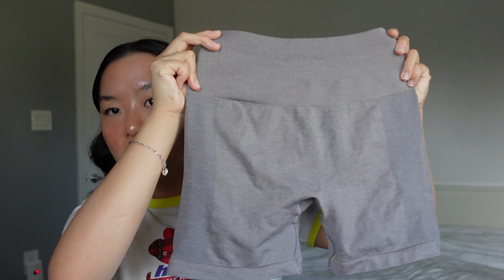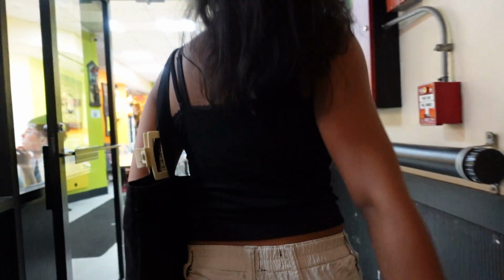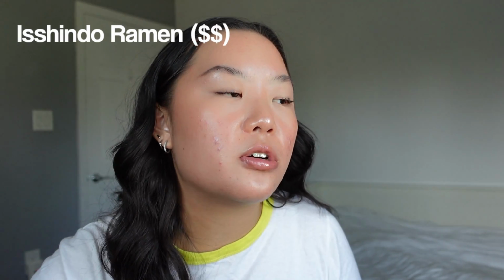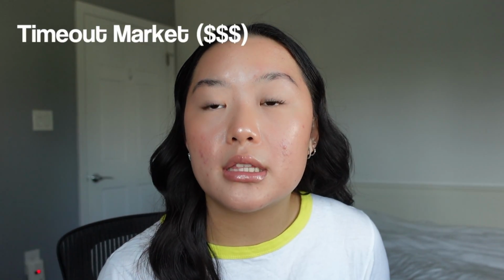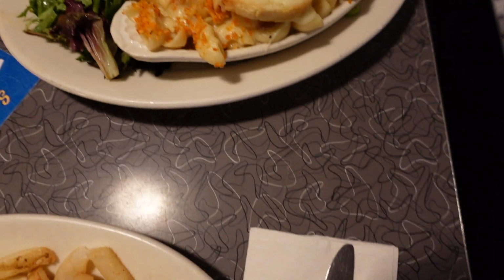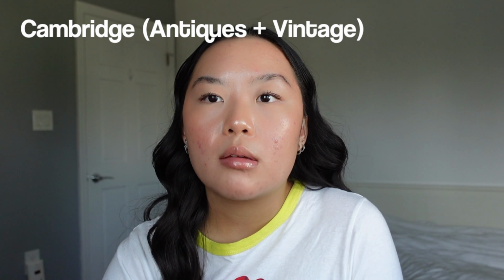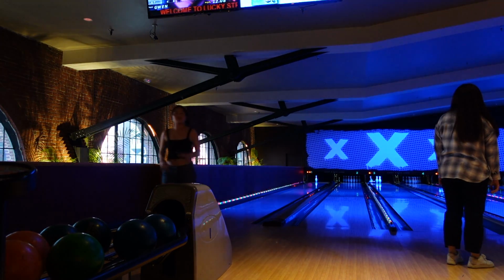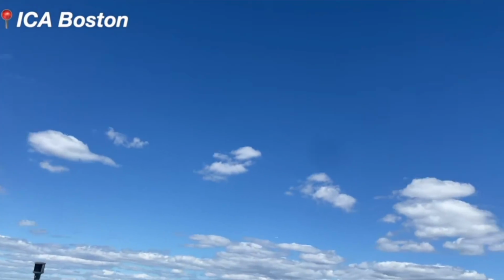the ULTIMATE guide to BOSTON: cheap eats, activities, and more! 🏙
0:00-0:16 Intro
0:16- 2:07 Curtsy!
2:07 -3:39 On-Campus Dining (using dining points)
3:39-10:25 Off-Campus Dining
10:25-13:03 Supermarkets
13:03-15:15 Shopping
15:15-18:29 Activities
18:29-19:03 Outro